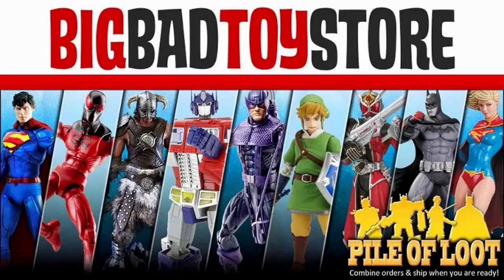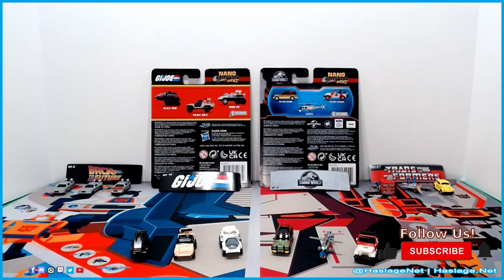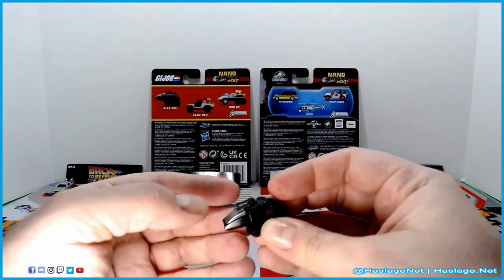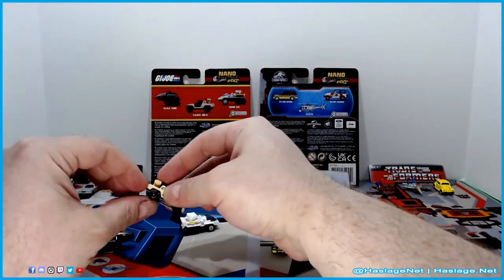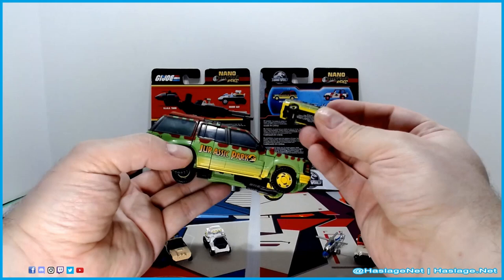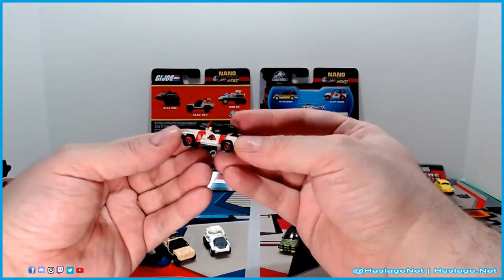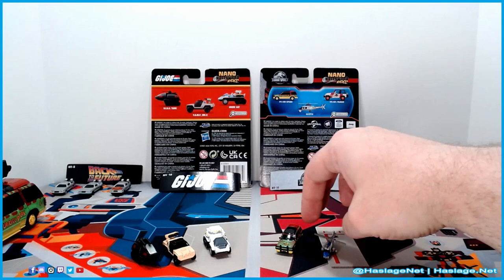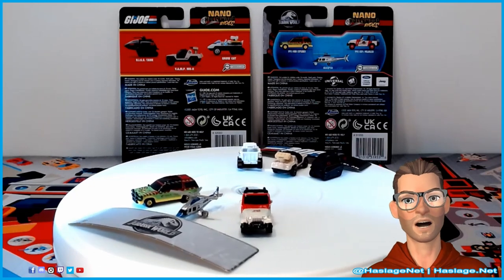Jada Nano Hollywood Rides G.I. Joe & Jurassic World Vehicle Three-Packs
Today, we are checking out the Jada Nano Hollywood Rides sets for G.I. Joe and Jurassic World.  The G.I. Joe set includes the H.I.S.S. Tank, V.A.M.P. MK-II and the Snow Cat.  The Jurassic World set includes the 1992 Ford Explorer, 1992 Jeep Wrangler and a helicopter.  I will be using Park and World interchangeably.